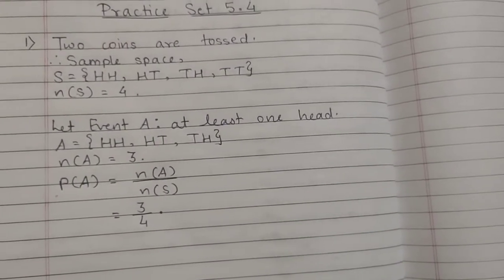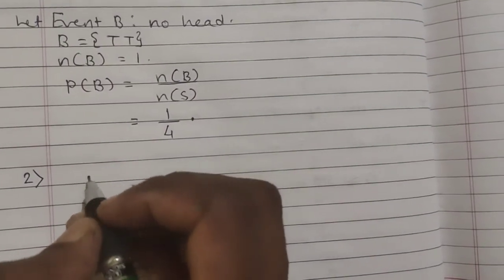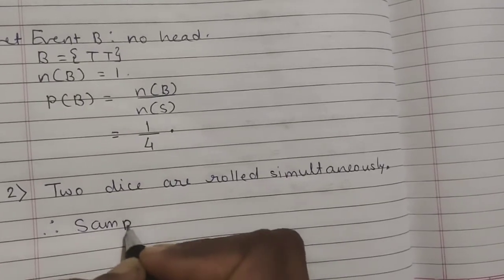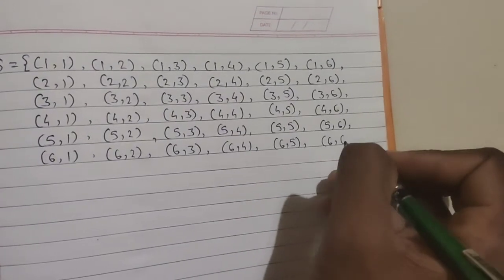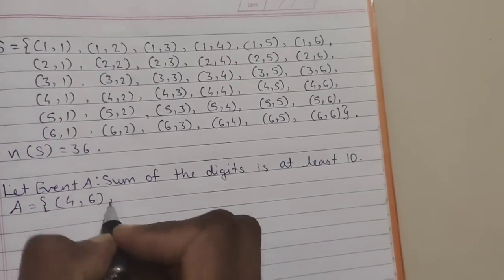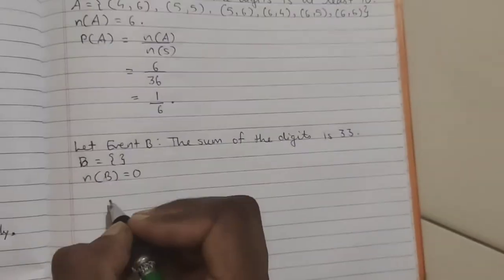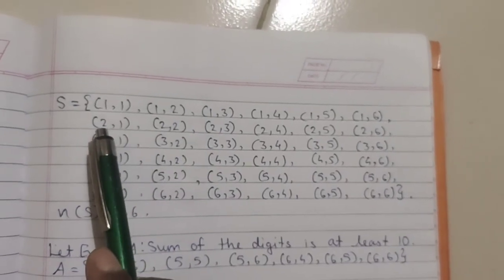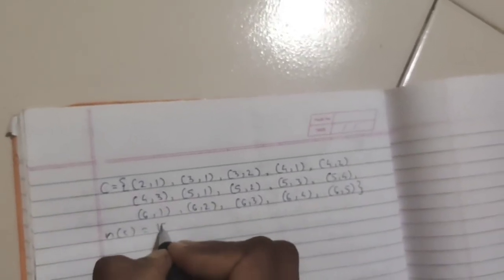5 Probability Practice set 5.4 (Q1&2)